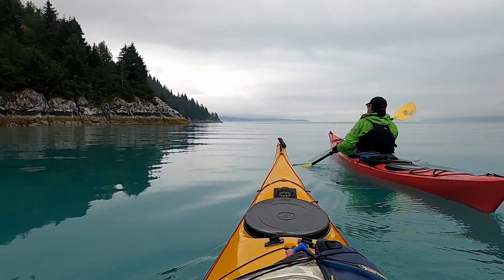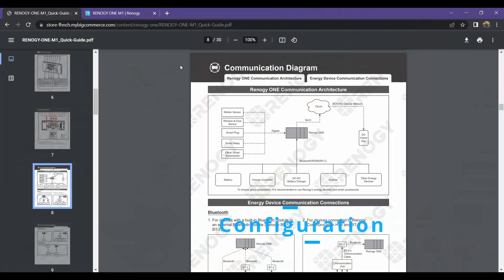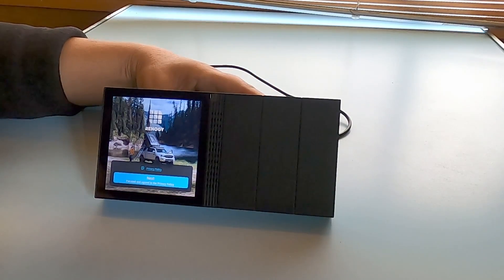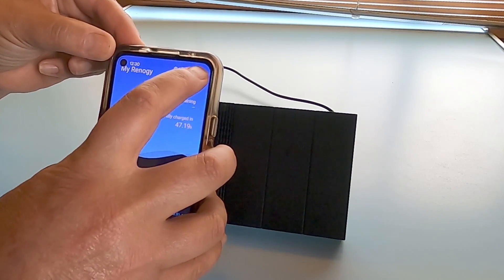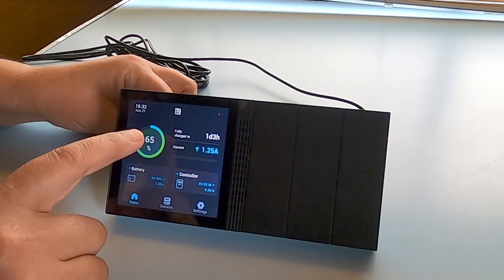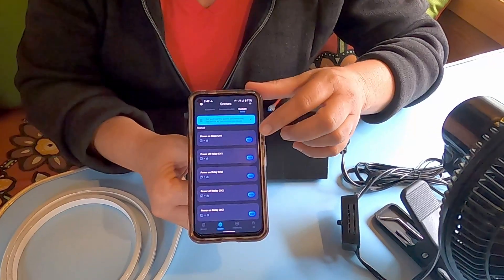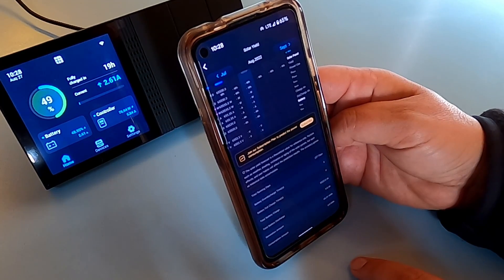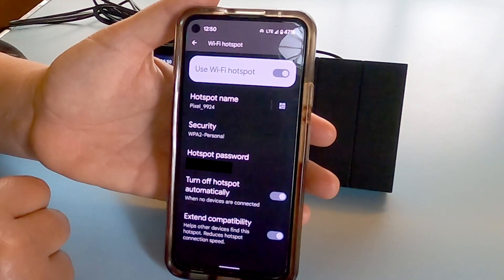Renogy ONE M1: Installation & Basic Setup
2023 Update:  Renogy has changed the subscription plans since we first made this video.  It was confusing as all get out; now, it's much simpler.  YOU DO NOT need a subscription plan in order to remotely monitor your system.  All you need is a wifi connection for the R1 and a data connection for your smart phone.

The subscription plans help you record and track historical data and view all of that through their online portal, The subscription plans also allow you to keep track of more than one M1 or Core at the same time -- so if you have multiple off-grid solar systems this can help you keep track in one place in real time.

The Renogy ONE M1 is a complete all-in-one solar energy monitoring and off-grid smart home management device.  But what does that all mean?  In this video, we'll show you how we installed and connected it to the solar components in our off-grid rolling tiny home.  We'll also show you how this device does so much more than just monitor your system.

The potential for this little device is crazy whether your off-grid home is stationary, floats or rolls like ours.  Not only does it wirelessly connect (or via ethernet cables) to all of your Renogy solar devices, it allows you to connect remotely to your system via the Renogy DC Home App on your smartphone or tablet, to view real time data as well as control some of your home's energy systems.  Using wireless relays, in addition to some smart gadgets, you can turn on / off appliances, change load parameters, monitor the security of your location and automate many of your daily energy routines.  It can help you become more efficient, independent and even, secure.

What we like about the Renogy ONE:
1.  Easy to install and set up.
2.  Connection to Renogy DC Home App couldn't be easier and allows you to view all of your devices in the app.
3.  4' HD touch screen and switches are clear and super intuitive to use.
4.  The potential for adding new components and home energy automation is impressive.
5.  Works well even without a subscription plan.

What we are not so crazy about:
1.  Programming the automated scenes is not super intuitive.

TIMESTAMPS
00:19 What's in the Box?
01:02 Power Supply to Renogy ONE
01:20 Connection Configuration from Renogy ONE to Solar Devices
02:00 Getting Started Setting Up the Renogy ONE
02:40 Connect to Wi-Fi
03:15 Install DC Home App on Your Smartphone
03:44 Pairing Renogy ONE with DC Home App
04:07 Adding Solar Devices to Renogy ONE
05:57 Connecting DC Appliances to Renogy ONE Switches / Relays
06:18 Using Remote Switches
06:48 Programmable Scenes
07:08 Data Tracking
08:01 Smart Gadgets
08:28 Wi-Fi Troubleshooting using a mobile hotspot
08:57 Wrap Up